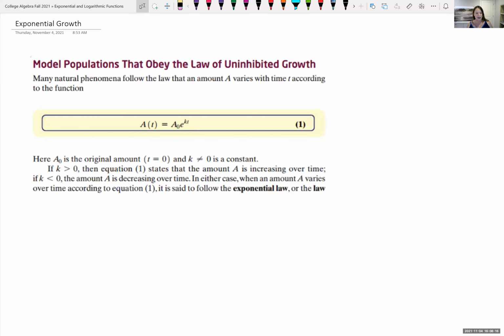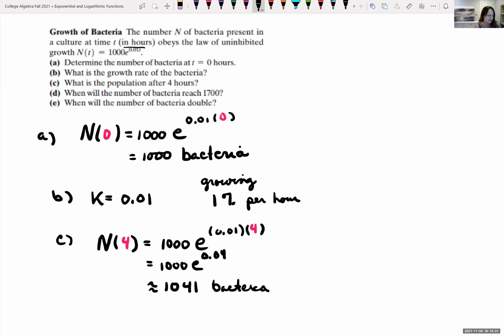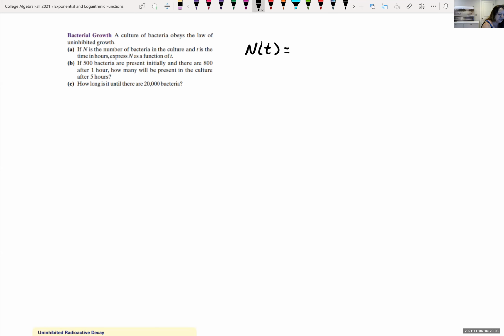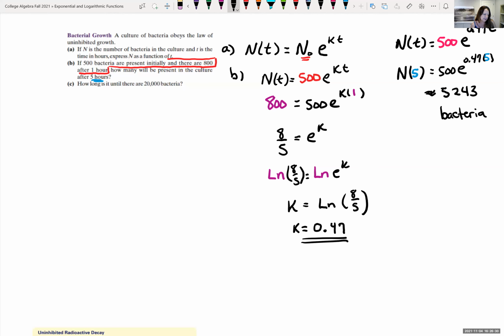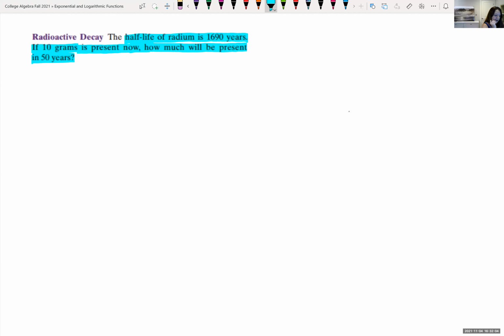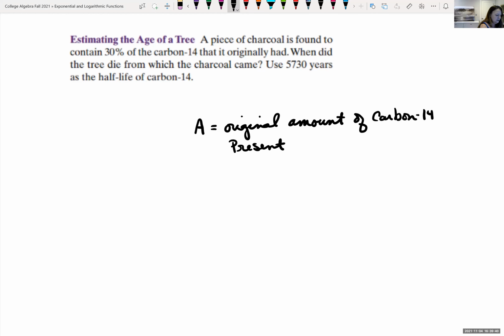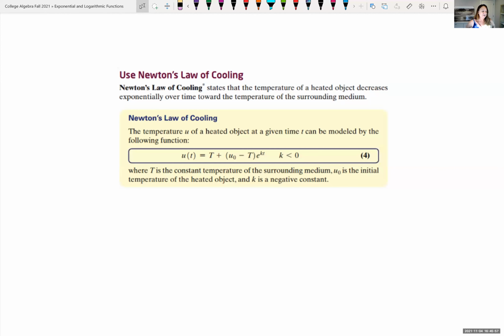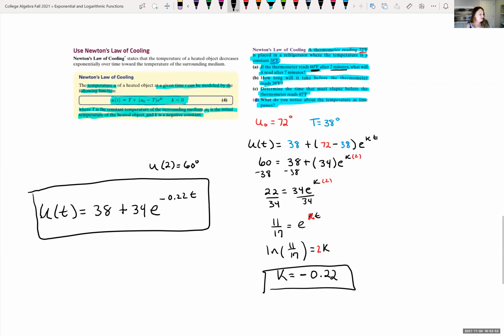Exponential Growth and Decay Applications Problems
In this video we look at different types of applications that deal with either exponential growth or exponential decay.